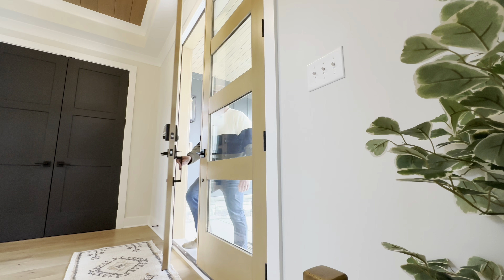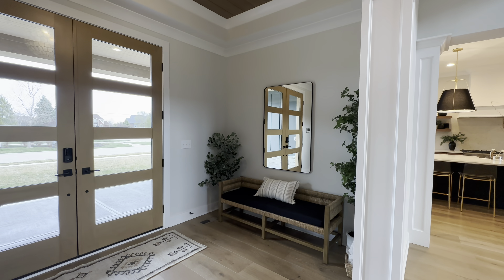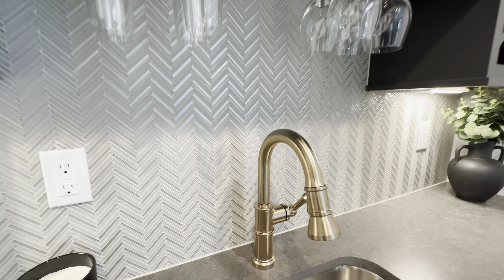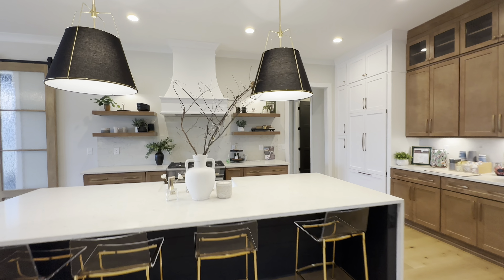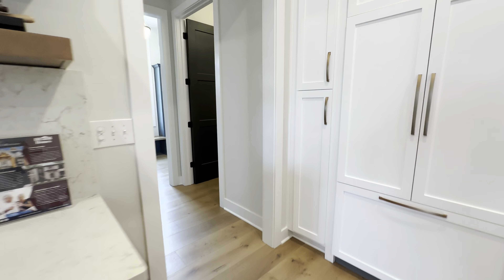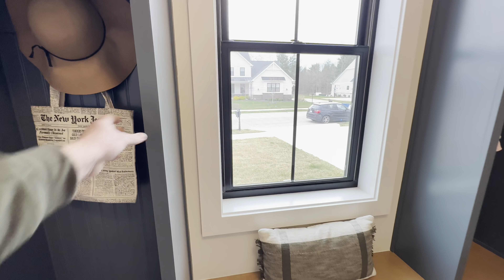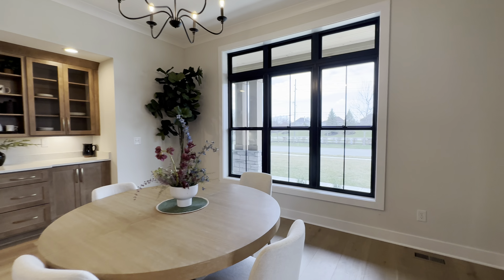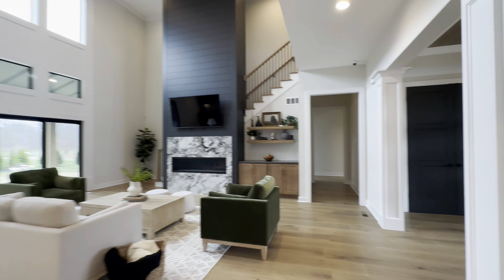#1 New Luxury Home Design w/ Dream Setup Unlike Anything I've Ever Seen!